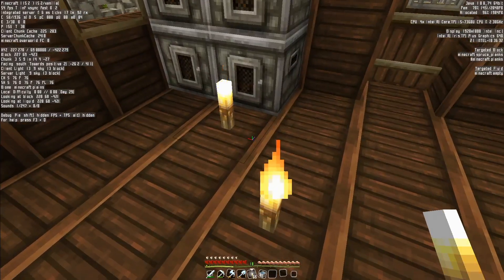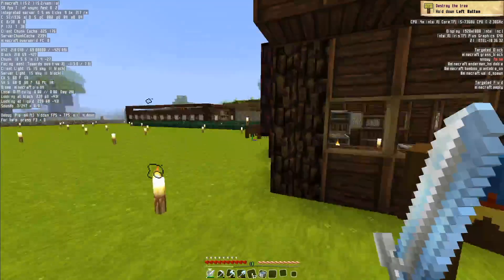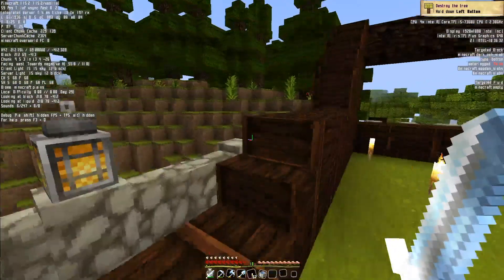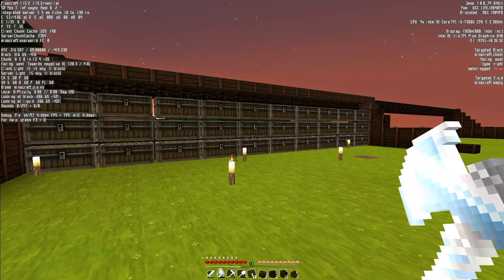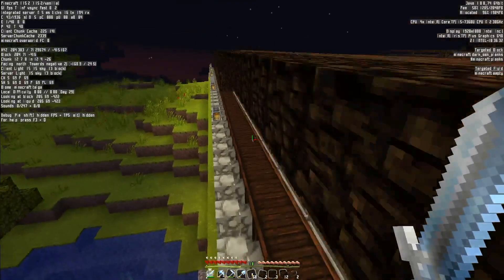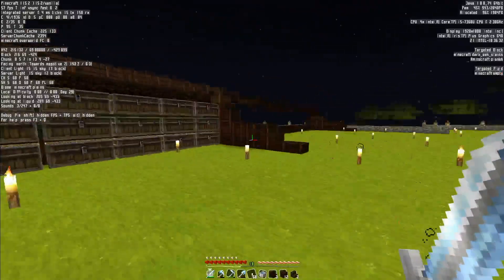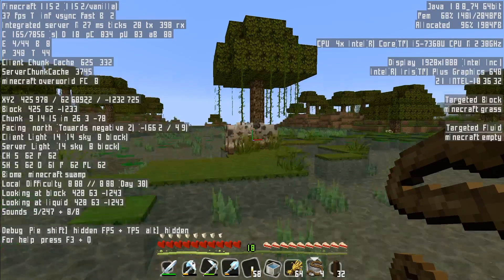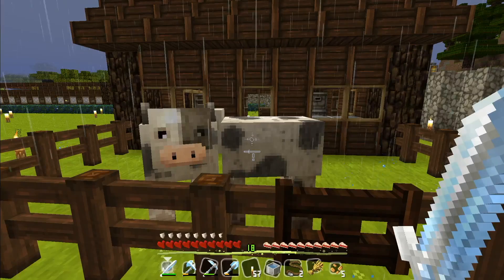Minecraft Peaceful survival EP9: Not enough Item frame!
Today in the video: in today's video i didn't a livestream, instead we started building the storage system, not after long i need item frame, required cows.

(电脑应该不行， 只有手机才可以 )